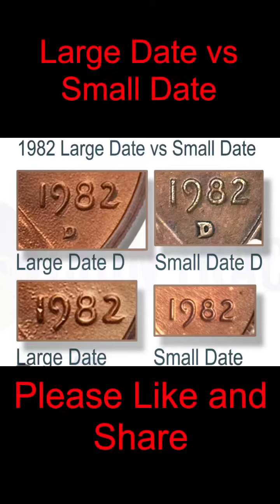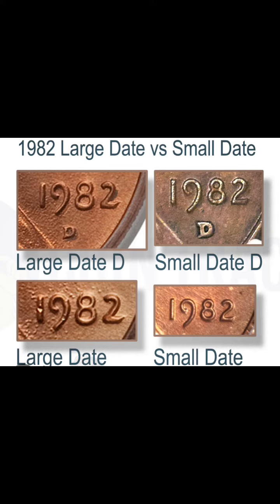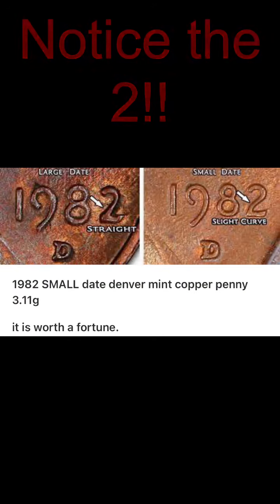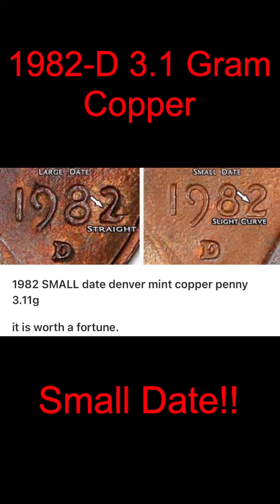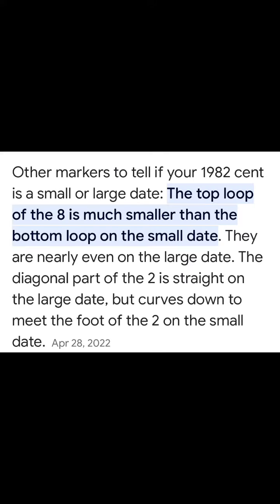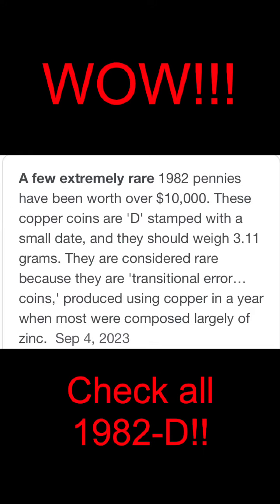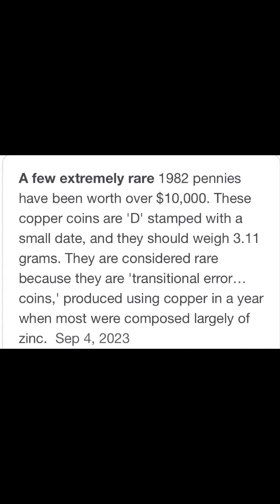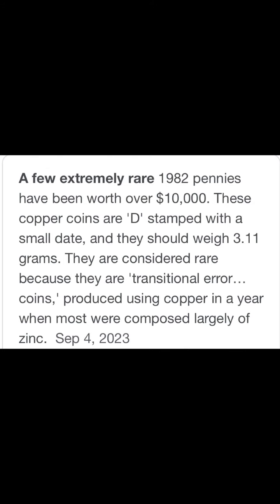1982-D large date vs Small date copper. The value will impress you!!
How to identify 1982-D small date copper penny worth BIG money!!